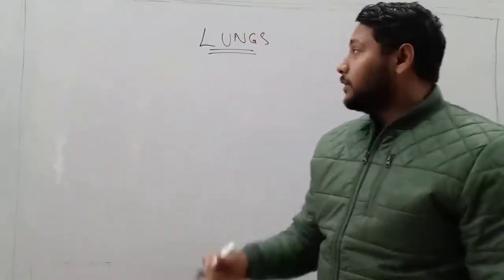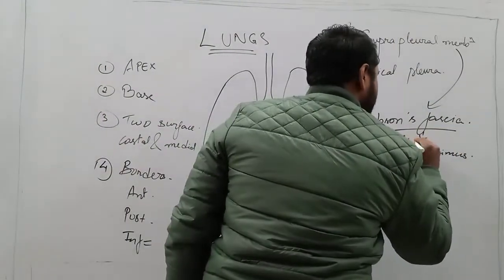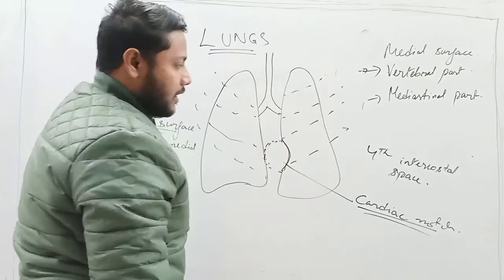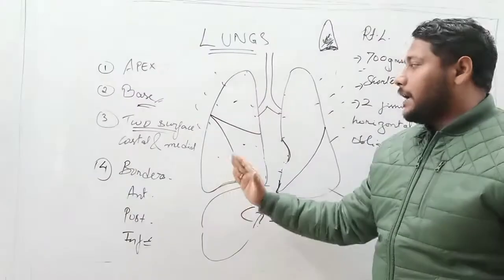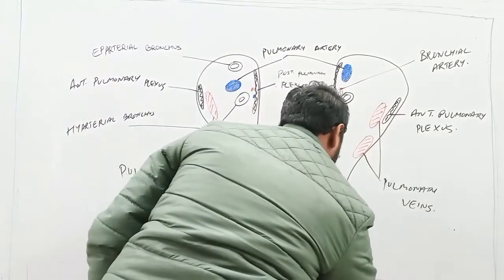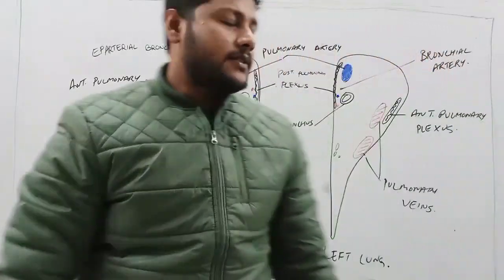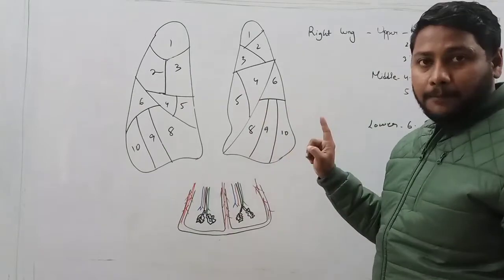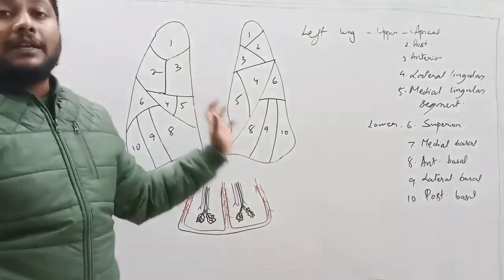Anatomy of lungs- detail and easy lecture